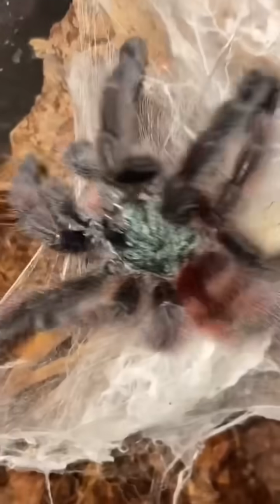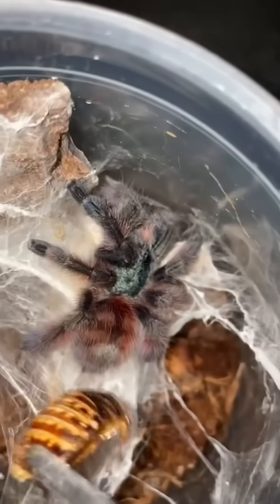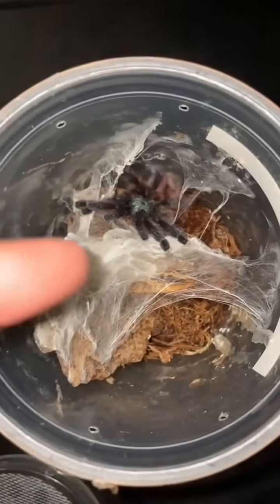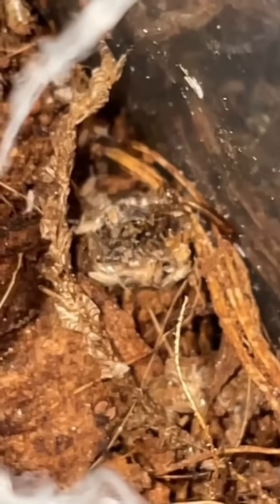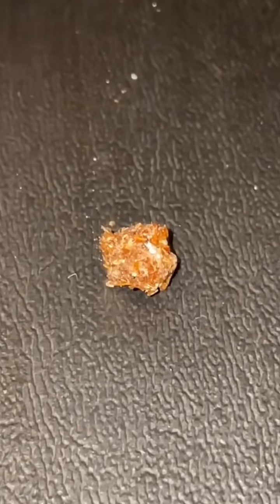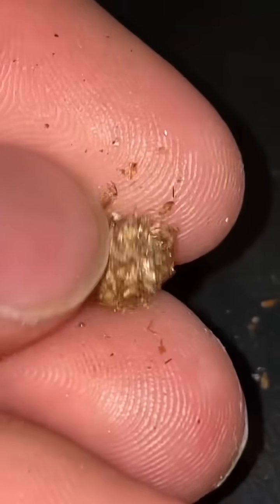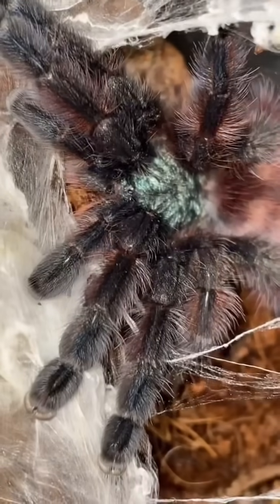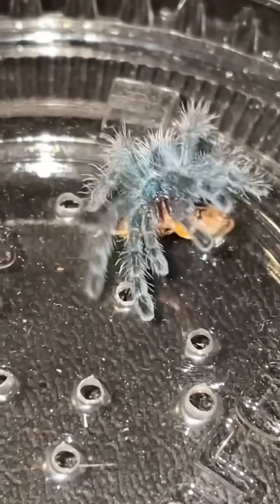Big vs small tarantula! 😱 (caribena versicolor)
In this amazing educational video I feed a adult Caribena versicolor and an adorable baby Caribena versicolor to not only show off the difference in size but also their extreme difference in coloration. furthermore I showcase a bolas and describe to the viewers exactly what a bolas is